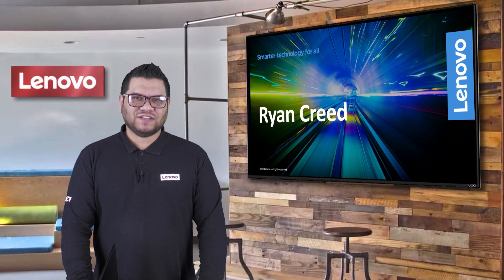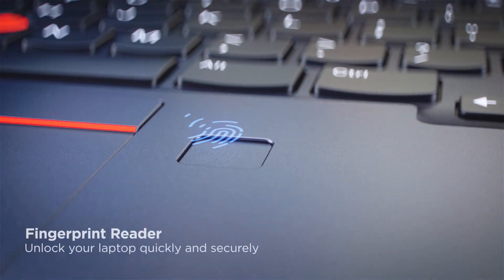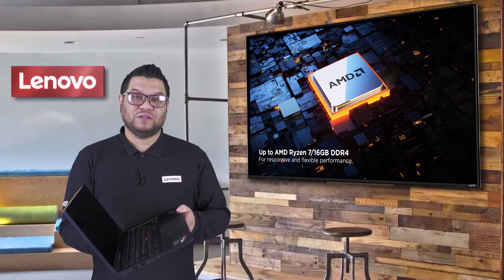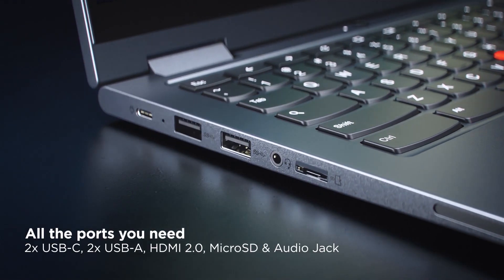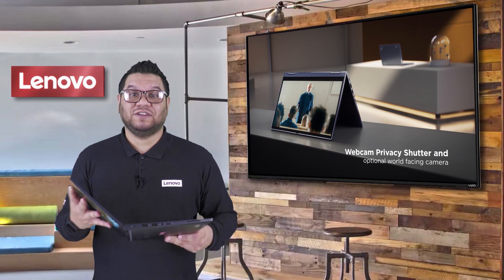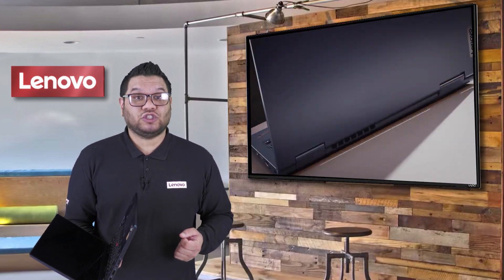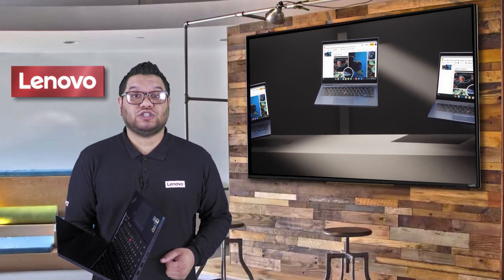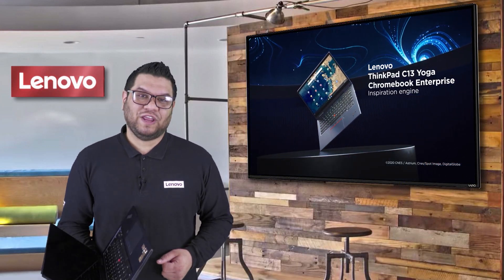Lenovo Tech Talks ThinkPad C13 Yoga Chromebook.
Our first Chromebook addition to our ThinkPad Yoga range, a gorgeous design in the new abyss blue and incredible performance with AMD’s Ryzen processor, Ryan Creed explains the why the ThinkPad C13 yoga Chromebook will be a great addition for the modern workplace environment.